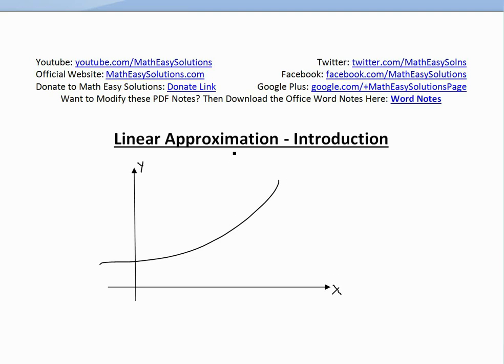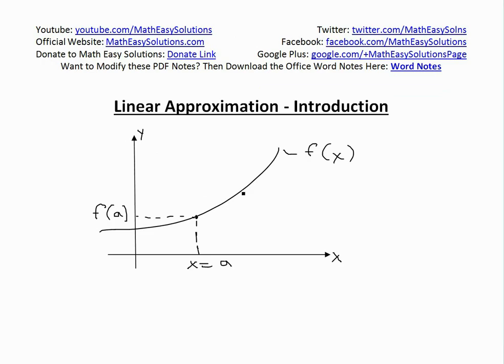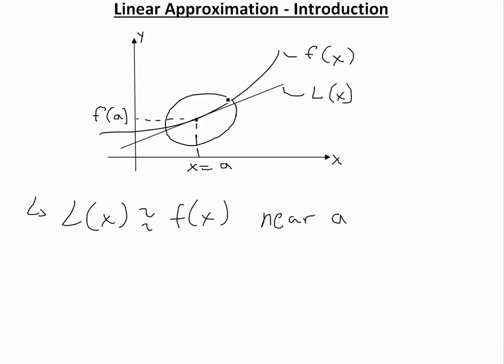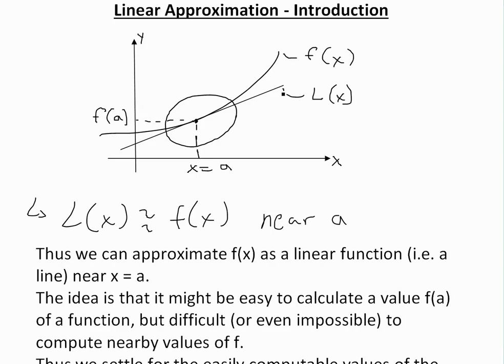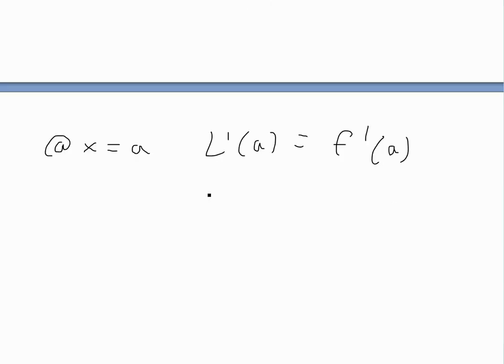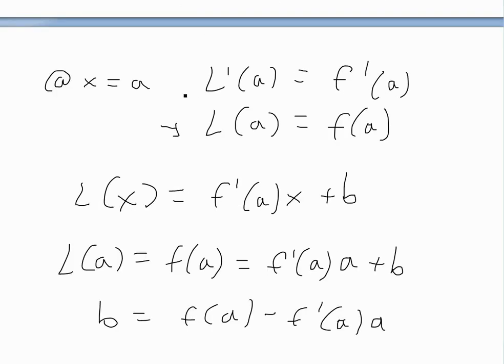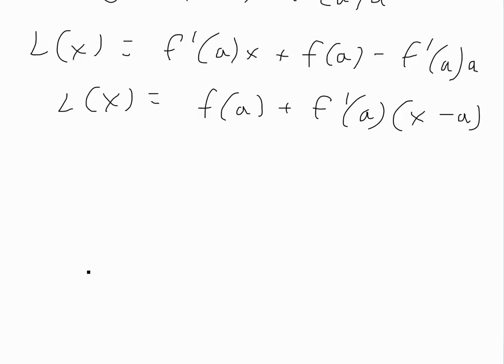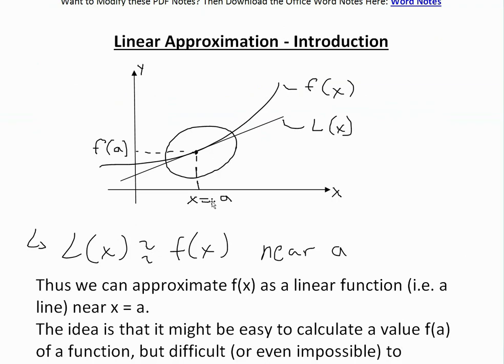Linear Approximation: Introduction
In this video I go over a brief introduction to Linear Approximation and explain why it is a very important tool and sometimes necessary in approximating the values of any function as opposed to directly calculating those functions which can be complicated and sometimes impossible.